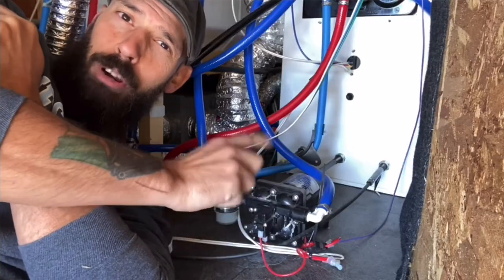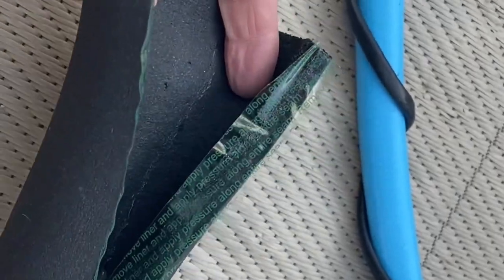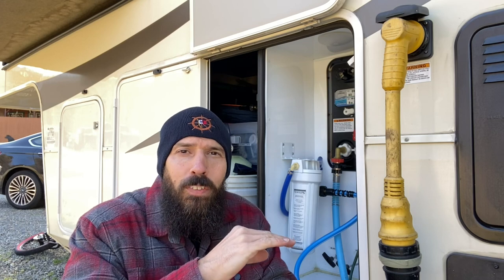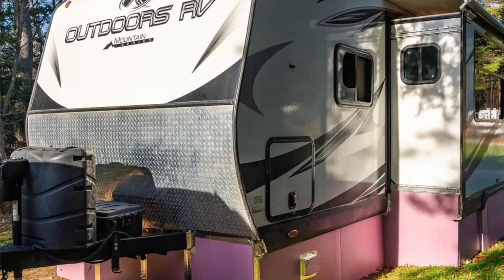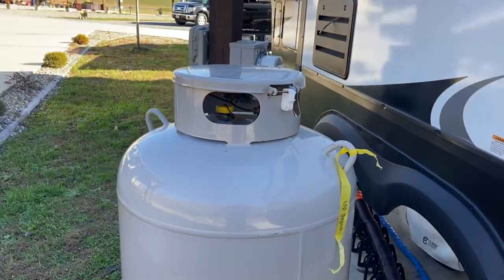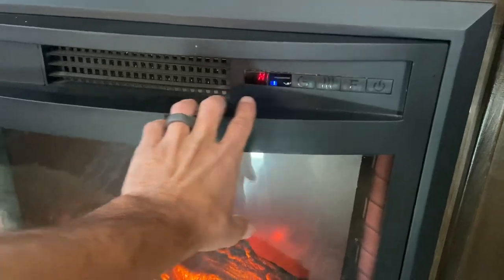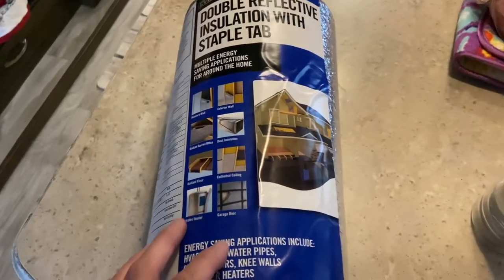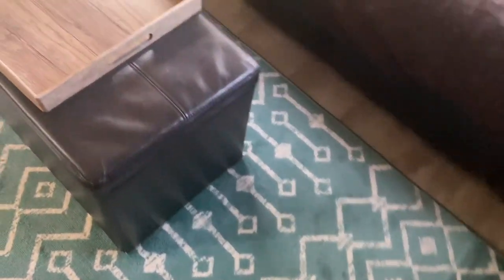RV WINTER CAMPING TIPS AND TRICKS (How to Build Your Own Heated Water Hose)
Winter time RV camping/living tips and tricks on how to stay warm. Wintering in the RV can be challenging. From freezing water hoses, to propane issues, poor insulation and much more, full time RVing in the winter can be daunting. In this video we talk about how to build your own heated water hose, tips on how to heat the RV, RV skirting, condensation issues and much more!

🔹Mopeka Propane Sensors
🔹Camco Evoflex 10ft Water Hose
🔹Pipe/hose heating element cable
🔹Pipe Wrap Heat Tape
🔹Foam Backer Rod
🔹Quick connect water hose connectors
🔹Pipe Head Bag Cover
🔹Multi-purpose HVAC foil tape
🔹Reflectix insulation roll
🔹Dreo Space Heater
🔹Eva-Dry mini 1100 electric Dehumidifier
🔹Eva-Dry Edry Dehumidifier (large)
🔹Eva-Dry E-500 rechargeable mini

—Chapters—
0:00 introduction
1:22 Water connections
3:19 DIY Heated Water Hose
9:33 Skirting the RV
10:54 Propane Tips
14:53 Space Heaters
17:00 Condensation in the RV
19:10 Reflectix
20:25 Foam Backer Rod
21:40 Closing Tips

.NOTICE.